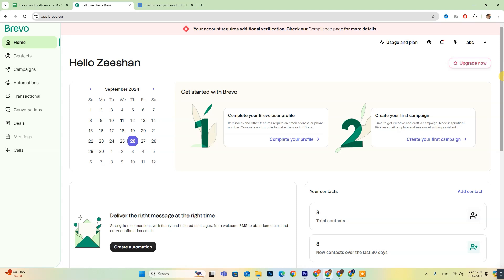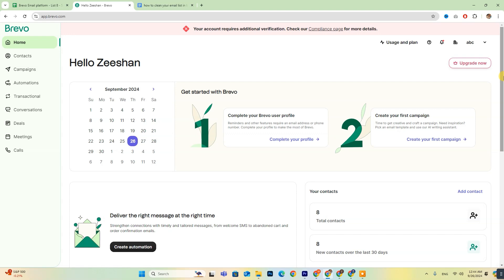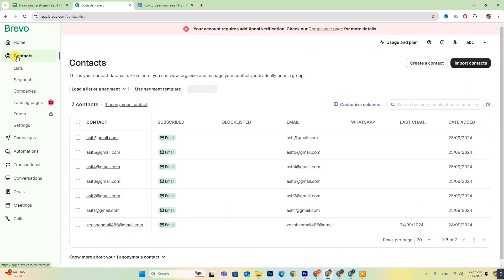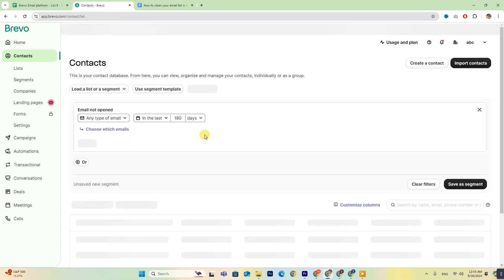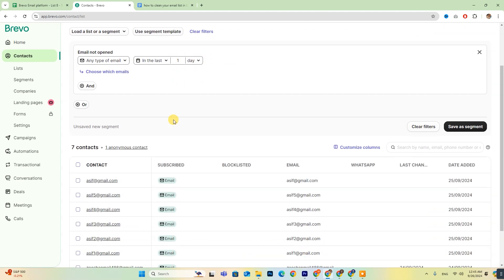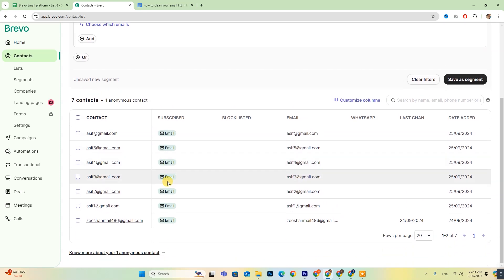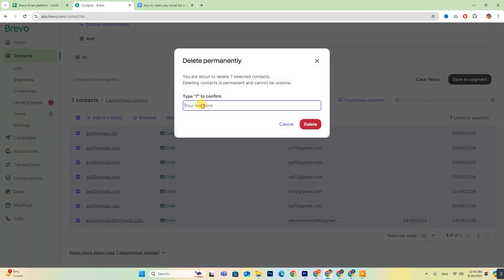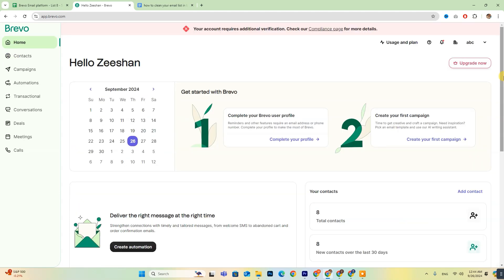How to Clean your Email List in Brevo (Step By Step)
How to Clean your Email List in Brevo

In this tutorial, learn how to clean your email list in Brevo by identifying and removing inactive subscribers. We’ll guide you through the steps to refine your contact list and improve your email marketing efforts.

Optimize Your Contact List
Enhance Your Email Deliverability
Maximize Engagement Rates